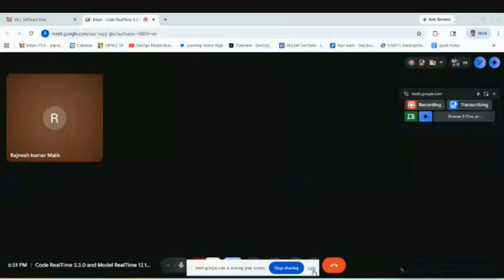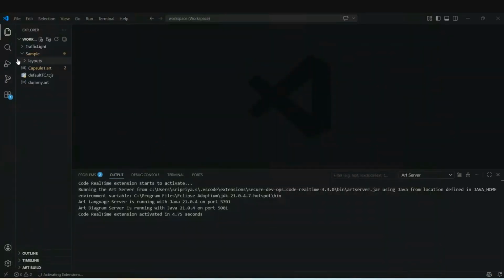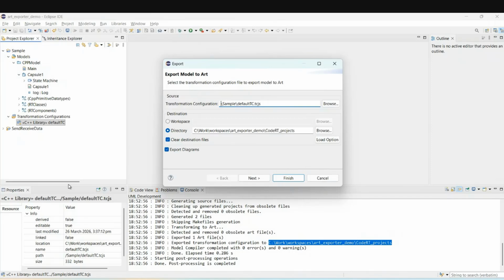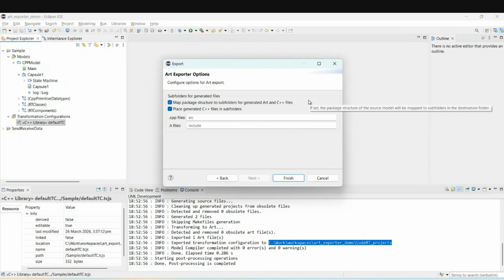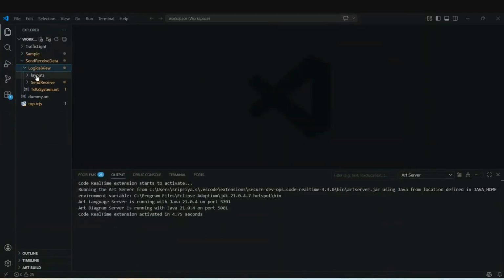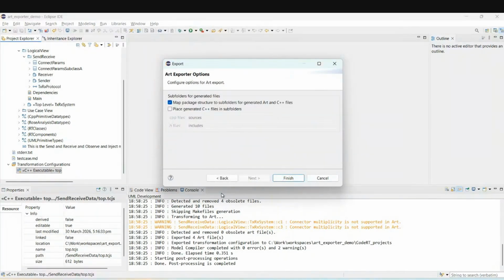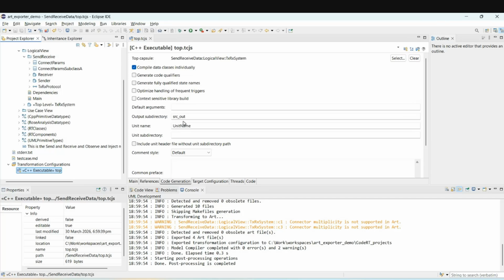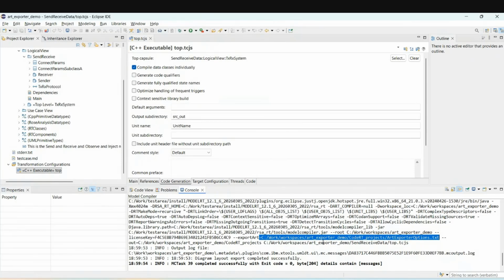DevOps Model RealTime - SprintDemo 12.1.6 - 4. Art Exporter enhancements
The video talks about the new feature support in DevOps Model RealTime related to Art Exporter Enhancements. The developer demonstrates enhancements to the Art Exporter utility, which converts Model RealTime models to Code RealTime files. She showcases how the diagram routing and bend points are now preserved during export, as well as
detailed new export options, such as maintaining package hierarchies as subfolders and the ability to retain existing files in the destination project during iterative exports.